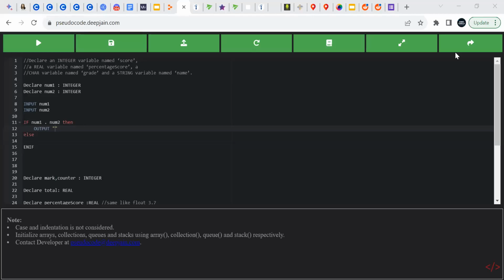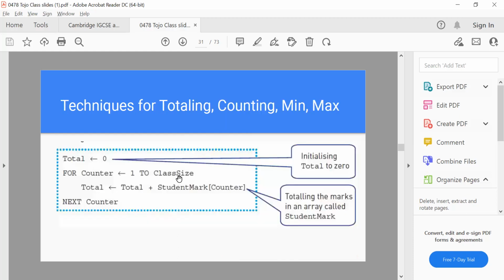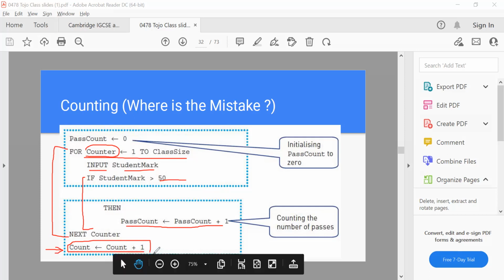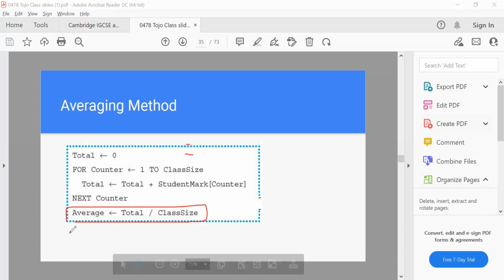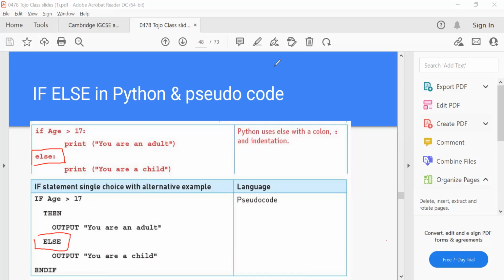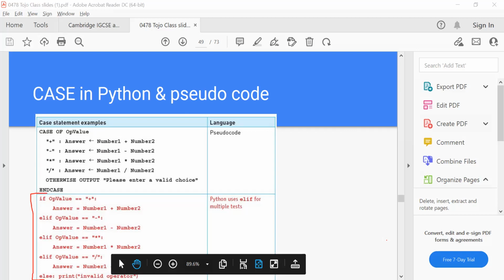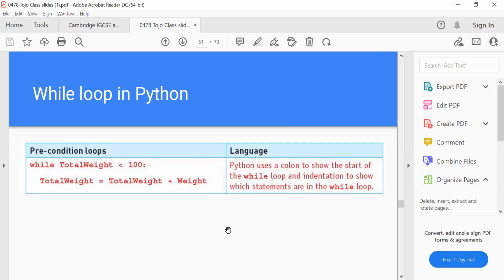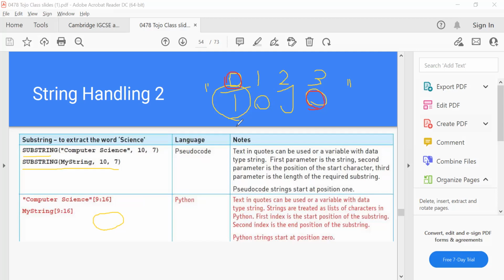0478 IGCSE video tutorial Class 3 (Part 3 Python String Fun. + Pseudo Code Min, Max) - Python tutor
Preparation for CS IGCSE 0478 / O-Level - Paper 2

Handling Strings in both python & pseudo code
Counting, Averaging, Min & Max in pseudo code